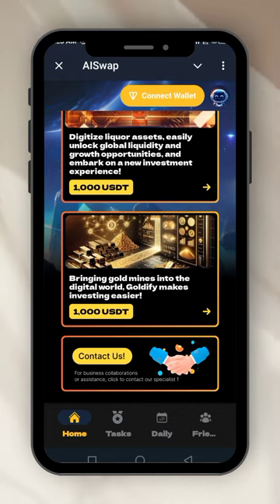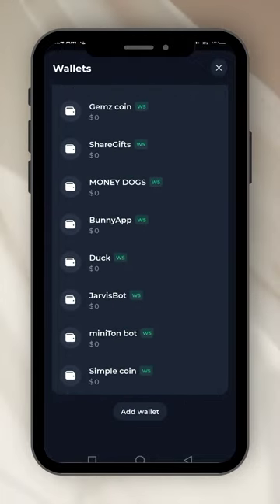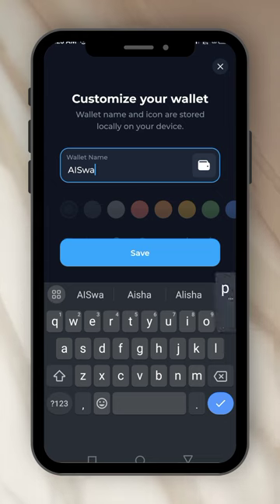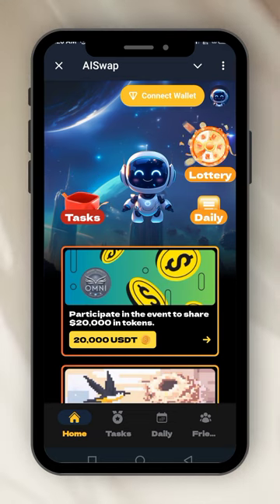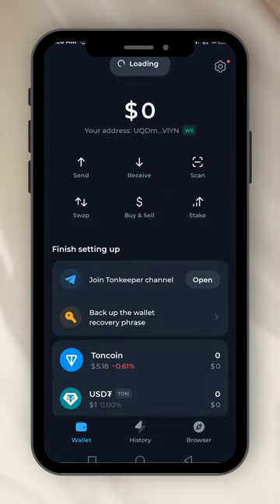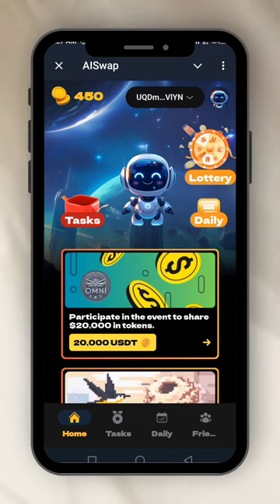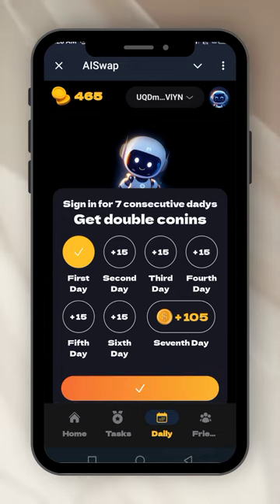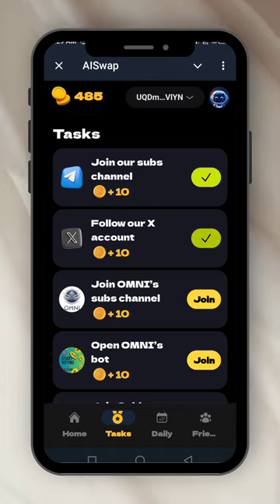How To Mine AISwap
*IF YOU LIKE, PLAY WITH THIS SUPER PROJECT. YOU ARE ON YOUR OWN.*

Confirmed Airdrop AISwap Verified on Telegram ✅💥

This project has a Gold tick on X (Twitter) & verified on Telegram. Real world assets AI. Don't miss another opportunity to make real money through crypto airdrops mining or farming. Watch the video to learn, grow and have fun!